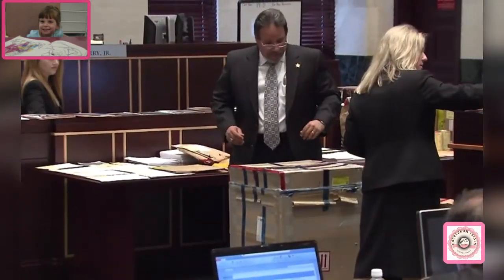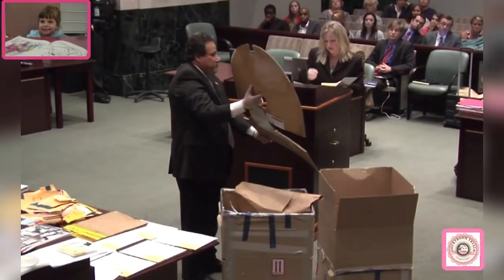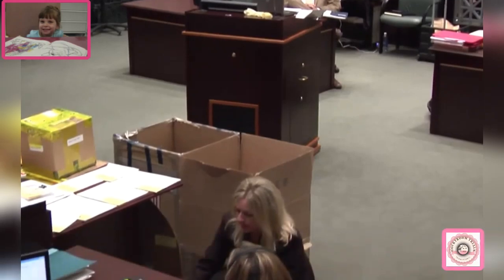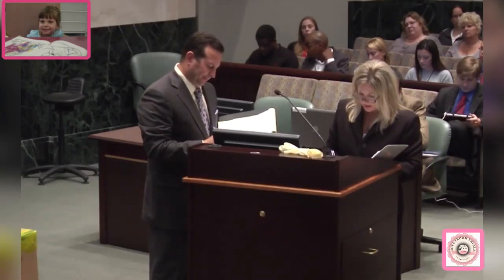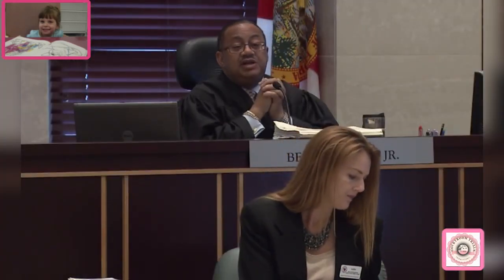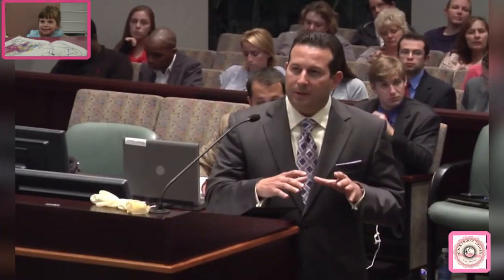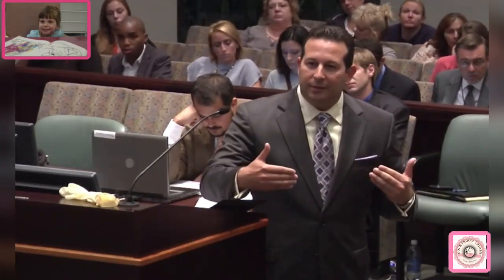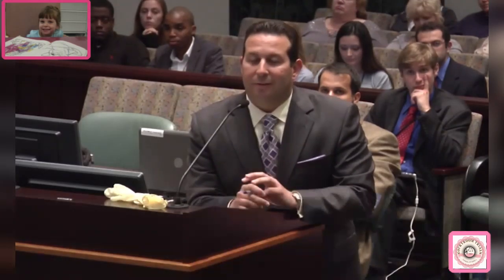Casey Anthony "Tot Mom" Trial Part 21- The Tragic Story of Caylee Anthony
"Welcome to Courtroom Trials and Tribulations, where I streamline legal proceedings so you don't have to! Skip the downtime and get straight to the essential insights from courtroom sessions. I cut out the recesses, breaks and sidebars between the lawyers and the judge, saving you precious time. Stay informed efficiently with this condensed versions, perfect for your busy schedule!"

In a tragic case that shocked the nation, Caylee Marie Anthony, born August 9, 2005, was reported missing on July 15, 2008. Caylee lived in Orlando, Florida, with her mother, Casey Marie Anthony (born March 19, 1986), and her maternal grandparents, George and Cindy Anthony. On July 15, Cindy Anthony called 911, stating she had not seen her granddaughter for 31 days. Initially, Casey Anthony gave conflicting explanations about Caylee's whereabouts, eventually claiming Caylee had been kidnapped by a nanny named Zenaida Fernandez-Gonzalez. However, it was later revealed that this nanny did not exist.Casey Anthony was charged with first-degree murder in October 2008 and pleaded not guilty. Her trial was highly publicized and heavily focused on circumstantial evidence. Prosecutors argued that Casey wanted to escape parental responsibilities and that she murdered Caylee using chloroform and duct tape. The defense countered with a theory that Caylee accidentally drowned in the family pool and that George Anthony, the grandfather, disposed of her body.Casey and Caylee left the Anthony family home on June 16, 2008. Casey initially told her mother they were going to see the nanny and then claimed they were traveling to Tampa. Thirty days later, Casey’s abandoned car was towed, and a strong smell led to suspicion of a deceased body. When opened, the trunk contained only a bag of trash. This led to Cindy reporting Caylee missing on July 15, 2008, mentioning the car's odor and the extended absence of her granddaughter.Further investigation revealed that Casey had fabricated many details about her life. She falsely claimed employment at Universal Studios and misled police about her current address. In August 2008, meter reader Roy Kronk reported a suspicious object in a wooded area near the Anthony home. Despite his repeated attempts to alert authorities, it wasn't until December 11 that police, guided by Kronk, discovered the remains of Caylee in a trash bag. The remains were covered in duct tape, and subsequent forensic analysis confirmed their identity on December 19, 2008

🕊️ Victim Acknowledgment: Any images of victims shown in this video are publicly available and included with the utmost respect, to honor their memory. No disrespect, exploitation, or sensationalism is intended.
✂️ Edited for Clarity: All trial content has been edited only to remove breaks, sidebars, or extended downtime. No content has been altered beyond that.
🔞 Age Restriction: Due to the serious nature of the trial content, this video is not intended for viewers under the age of 18.